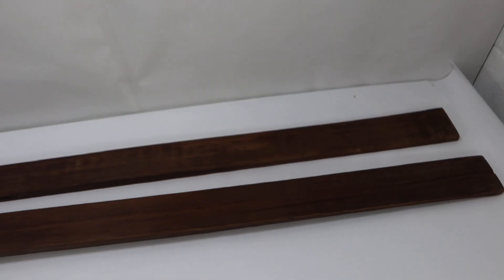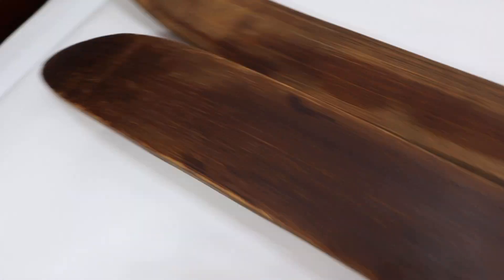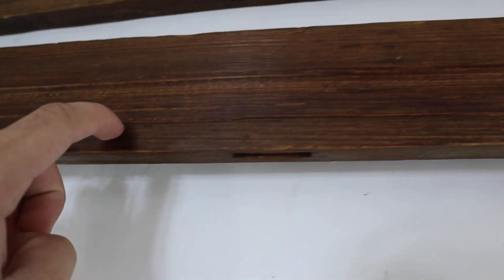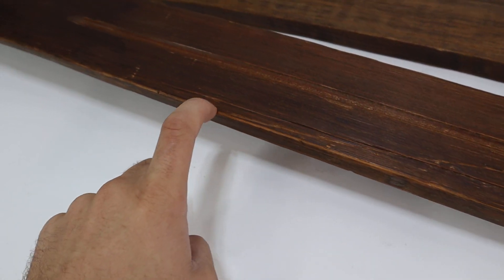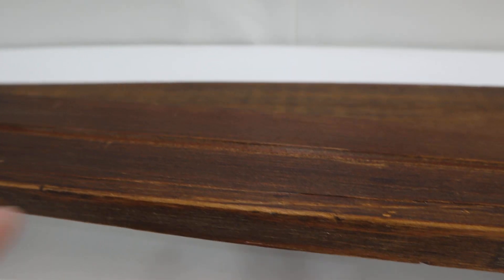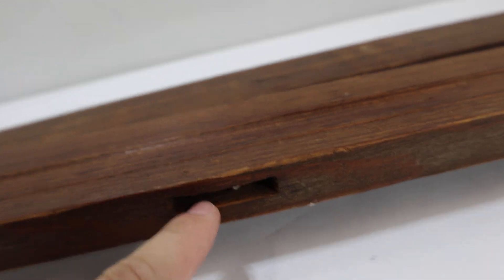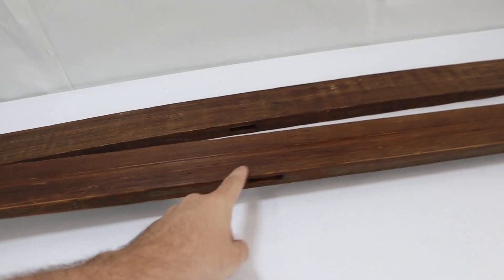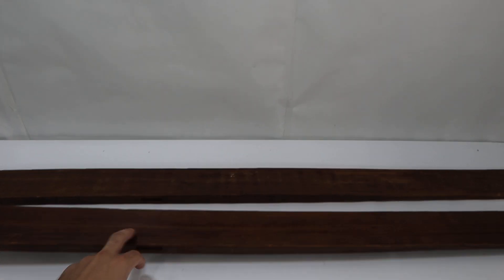LOVELY Antique Solid Pine Wooden SKIS 70" Long No Bindings